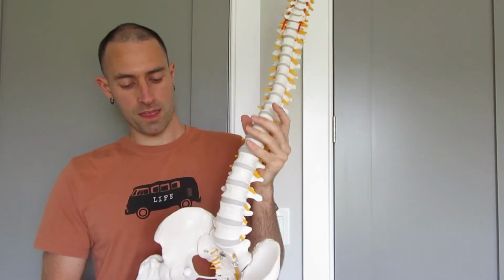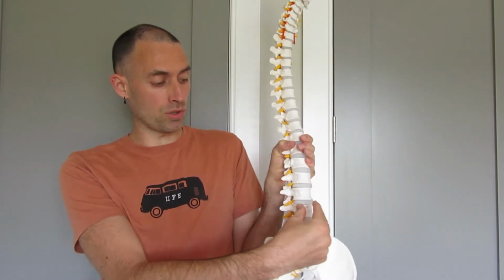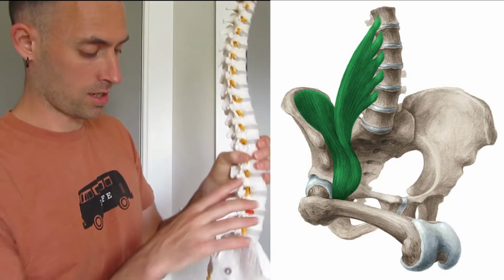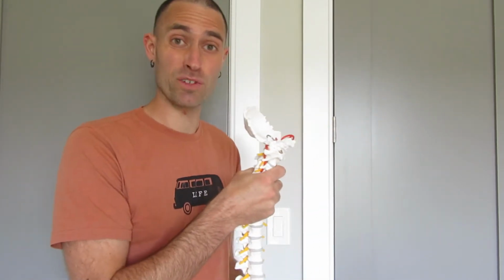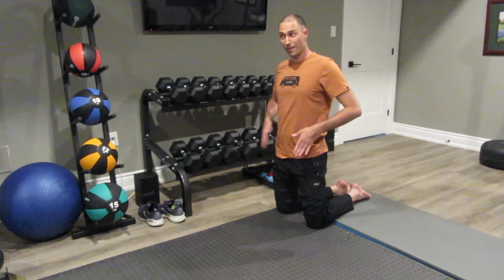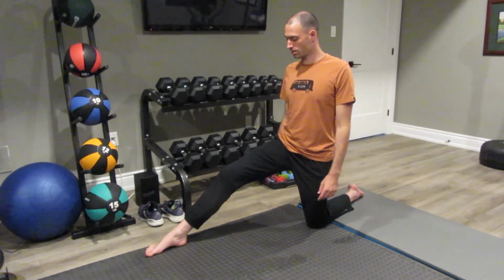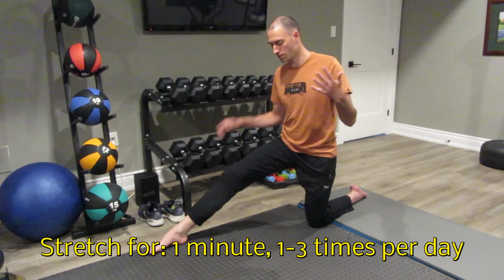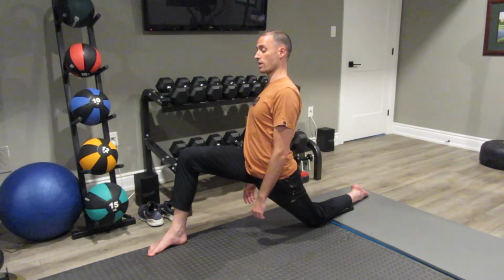Tight Hips - This Might be Causing Your Low Back Pain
The best Nut-free Raw Vegan Book($22)/E-book($12) in my store!
~ Fruit n' FUNnctional Fitness ~ Check it out:)
DoubleOrganic on Facebook and Instagram :)